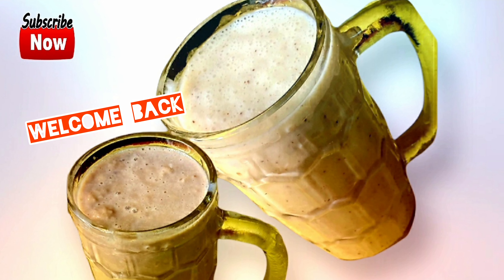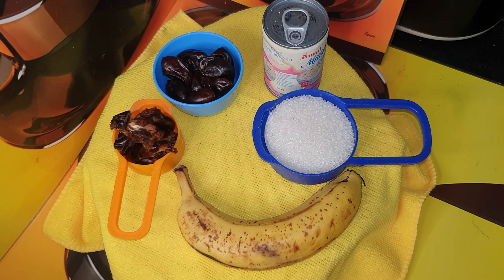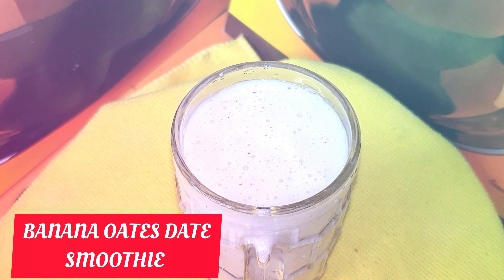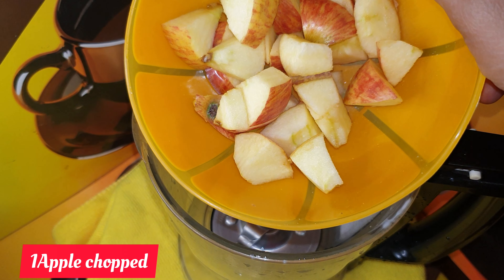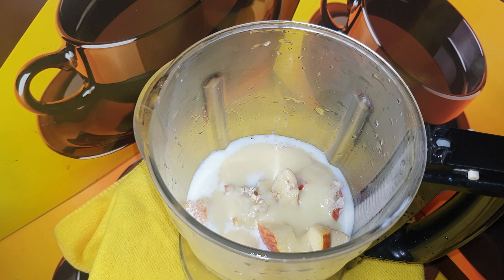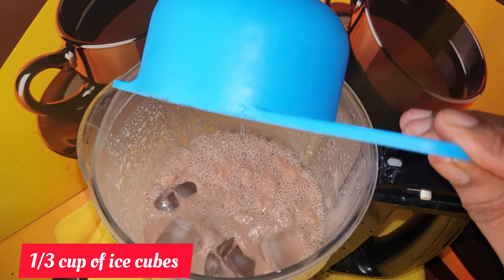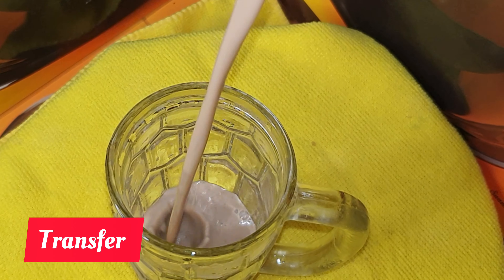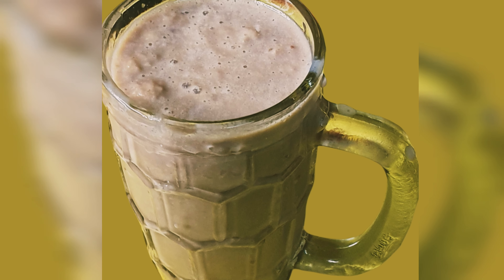Healthy Milk Shake using Banana, Apple Oats ,Hershey's Syrup.| Oats Milk Shake for weight gain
Banana Apple Oats SMOOTHIE using Hershey's Syrup.| Oats smoothies for weight gain

Banana Oats and Dates SMOOTHIE |Apple Oats Hershey's SMOOTHIE ||

bananaoatssmoothie
appleoatessmoothies
hersheyssyruprecipe

milkshakereecipesforweightloss

 Hai everyone, Hope all are doing well and safe.

My new video is out on you tube

I hope you enjoyed the watch

@joshi kitchen and travel dairy

bananaoatesanddatessmoothies banana smoothie recipegreen smoothie